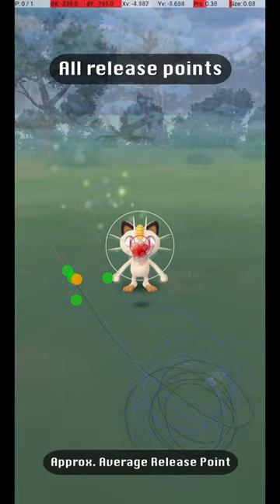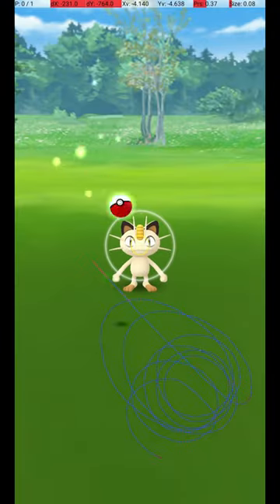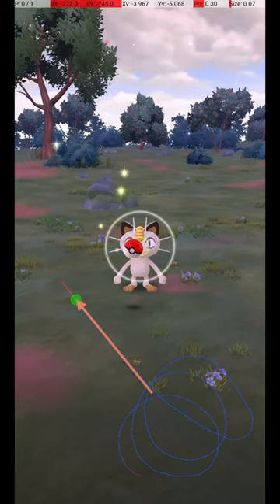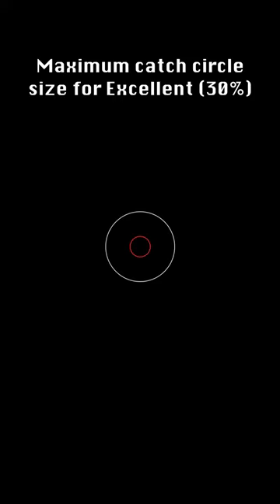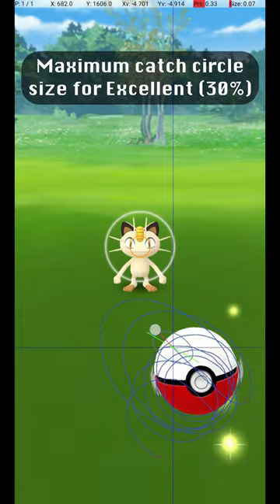Master the Meowth Excellent Throw!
A guide to getting excellent curveball throws on Meowth in Pokemon Go.